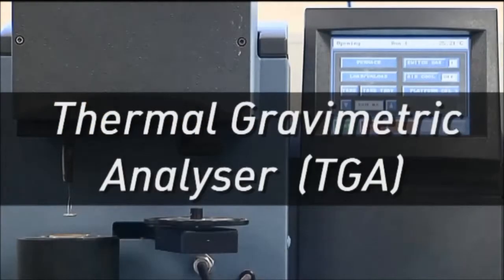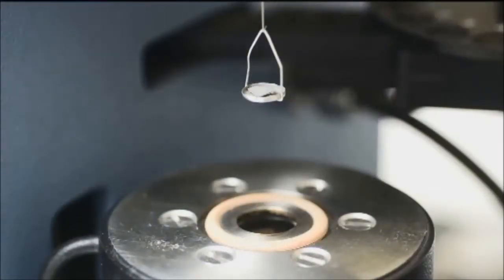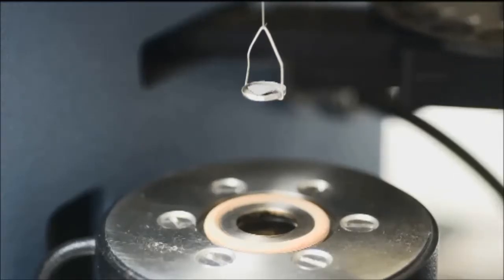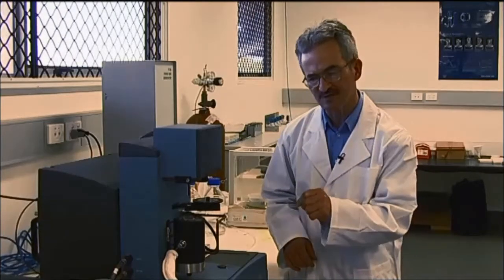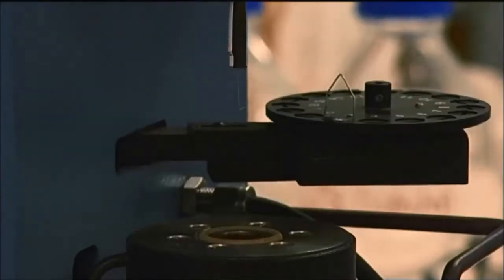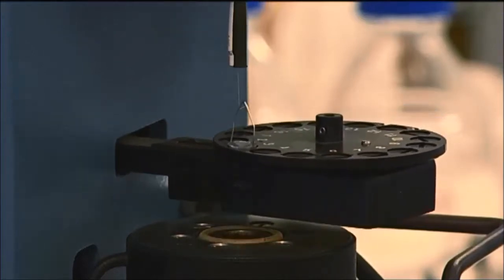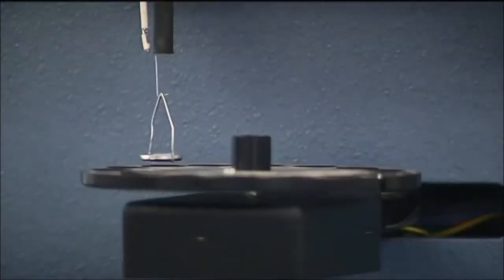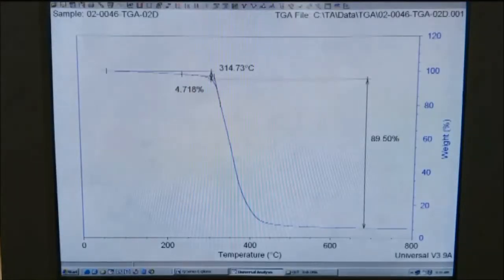Thermal Gravimetric Analyser TGA